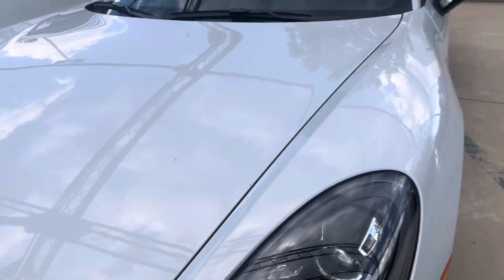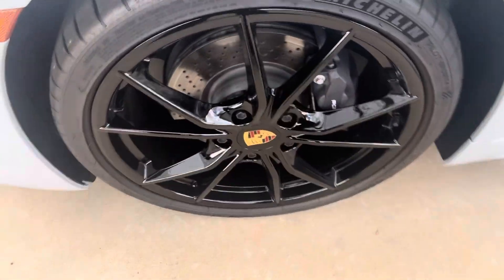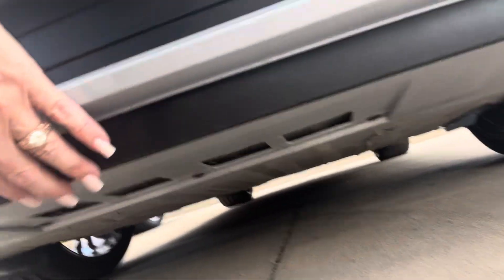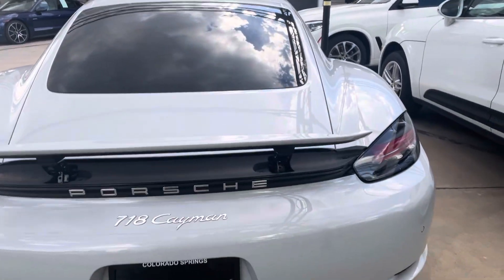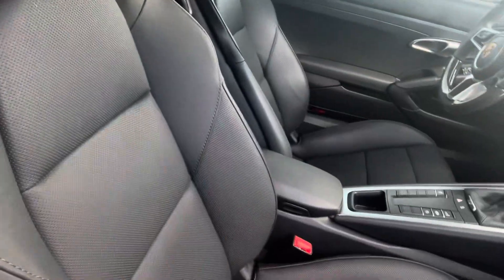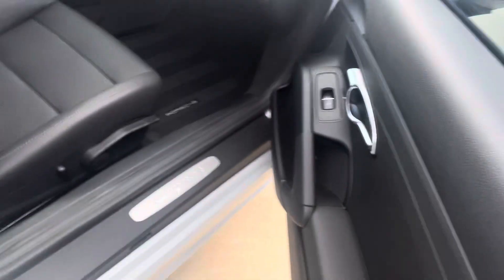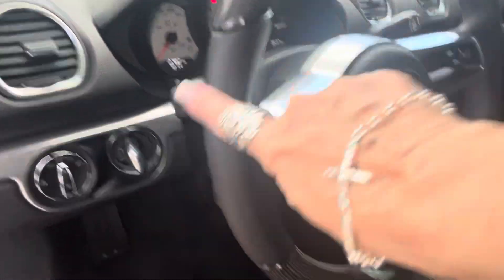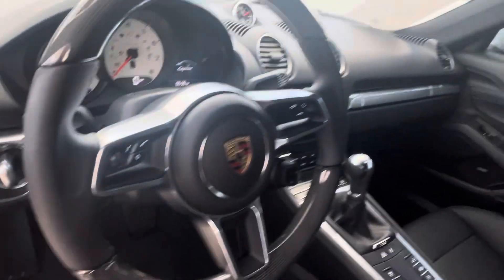2024 Ice Grey Metallic 718 Cayman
Certified P4060